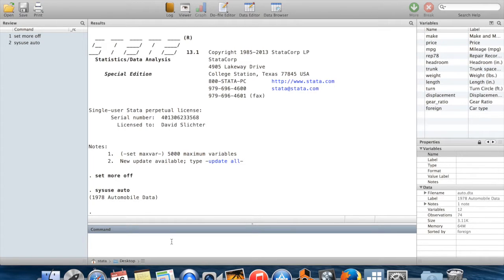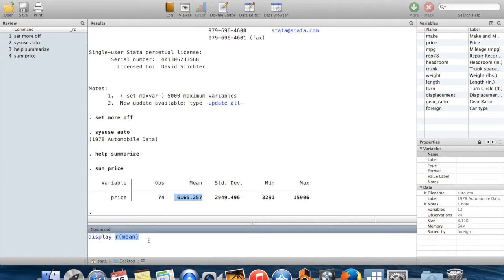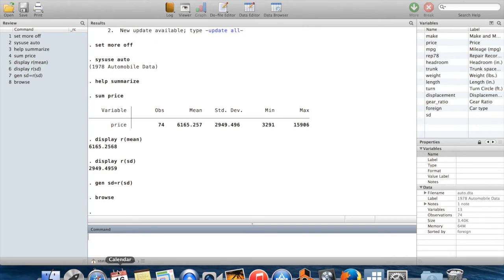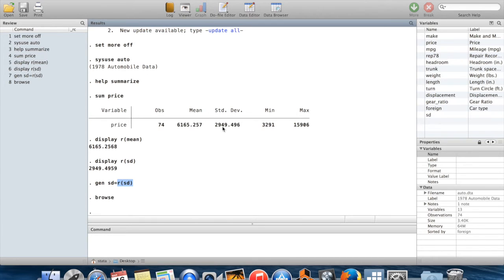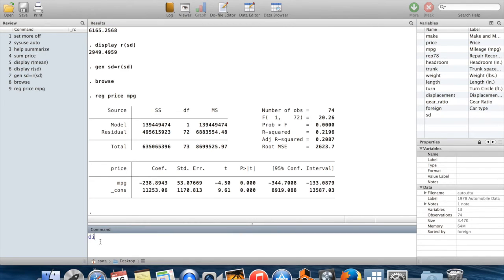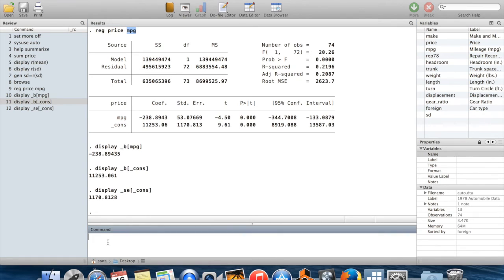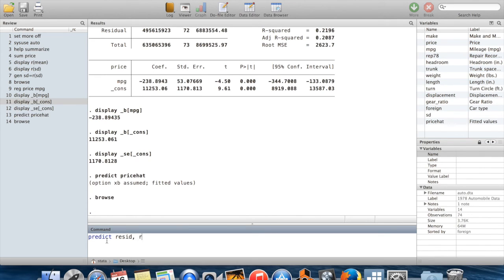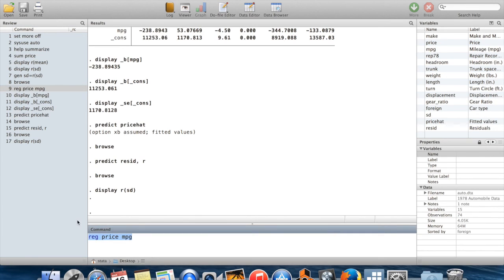Stata for Undergraduates 10: Stored Information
This video discusses information that Stata stores after running certain commands.

Commands summary:
0:30: help summarize (to observe stored variables)
1:23: display r(“ “) (displays stores variables)
2:12: gen (generate new variables using stored variables)
2:27: browse
4:55: display _b[ ] (displays coefficient of regressor variables in a regression)
5:26: browse _se[ ] (displays standard errors of variable regressor variables in a regression)
6:04: predict